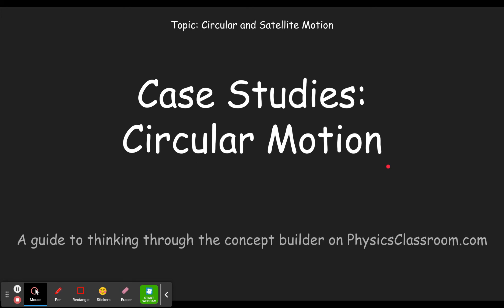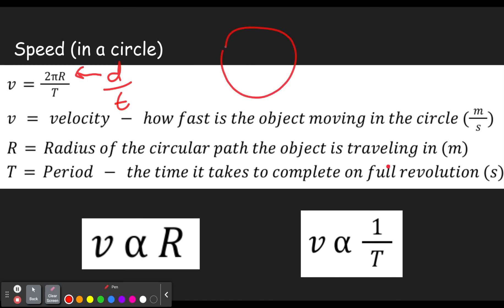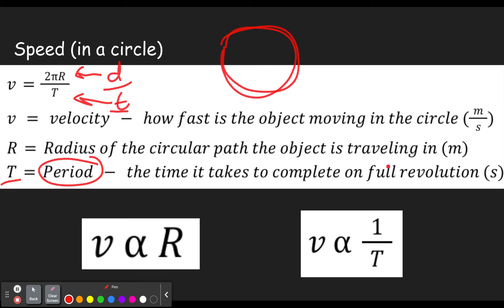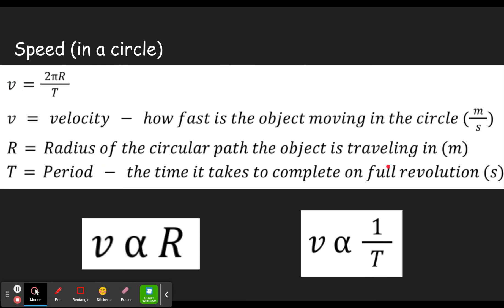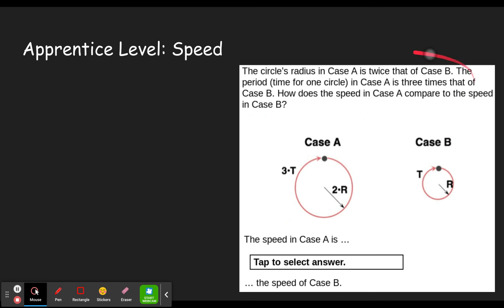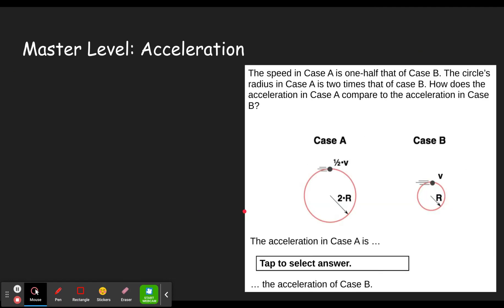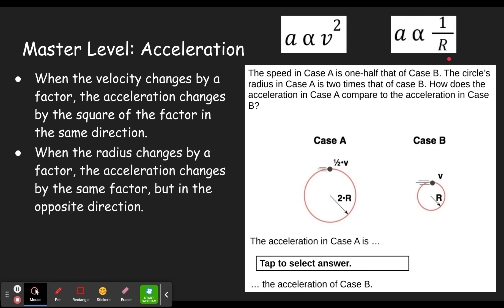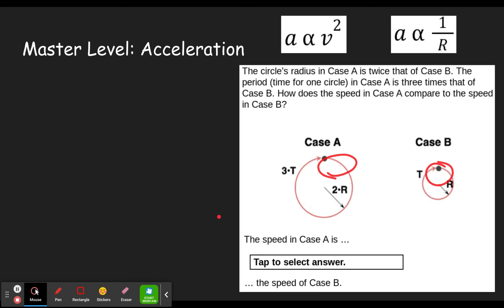Case Studies - Circular Motion - Concept Builder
This video will help you step through the concept builder titled "Case Studies: Circular Motion" in the Topic "Circular and Satellite Motion" on the website Physics Classroom (physicsclassroom.com).  This concept builder (and therefore video) is designed to be an introduction to the equations used in circular motion.  It teaches the speed (circumference divided by period), centripetal acceleration and centripetal force.

0:00 - Introduction
Apprentice Level: Speed
          0:35 - Speed equation Introduction
          1:46 - Method
          3:07 - Sample Problem
Master Level: Acceleration
          4:23 - Centripetal Acceleration equation Introduction
          5:48 - Method
          7:04 - Sample Problem
Wizard Level: Net Force
          8:25 - Centripetal Force equation Introduction
          10:46 - Method
          12:17 - Sample Problem